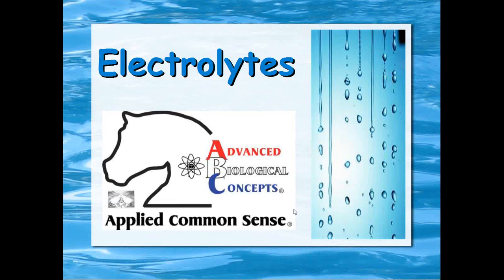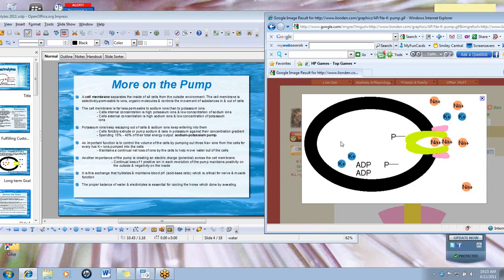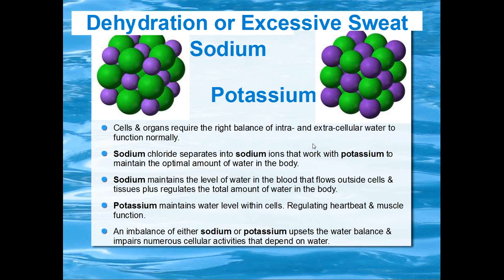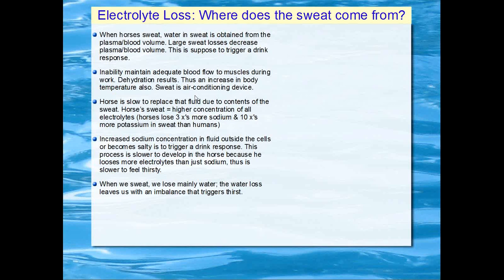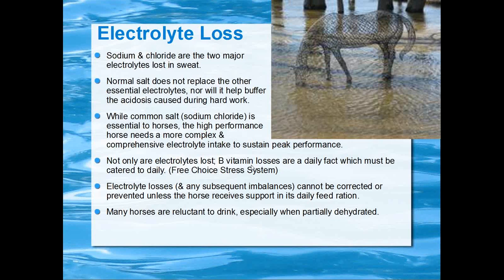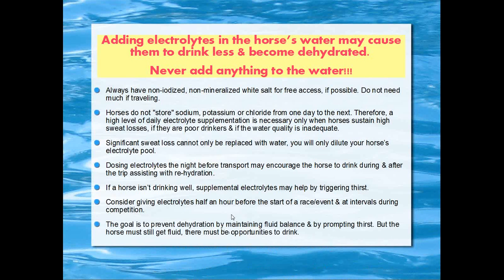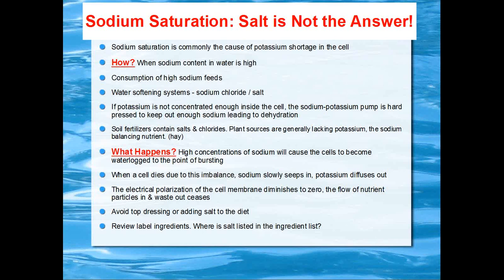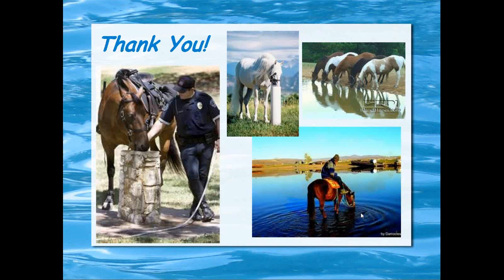Electrolytes and Water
Advanced Biological Concepts E-Learning Series - Webinar: Electrolytes and Water.

This webinar discusses the importance of water and water testing to health. It mentions Advanced Biological Concepts' Electrolytes products, including Ride Rite Electrolyte, IONS, and Winter Electrolytes Plus Chlorophyll.